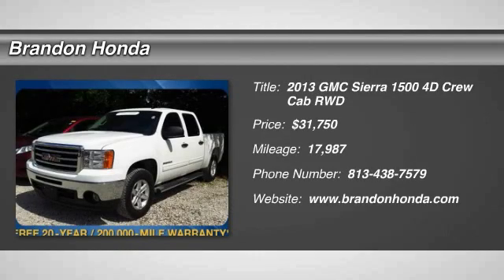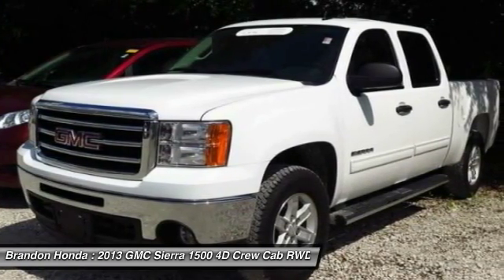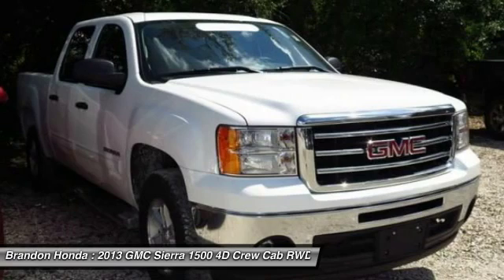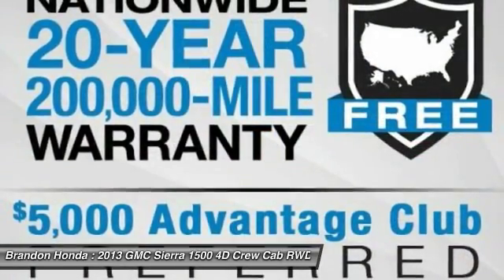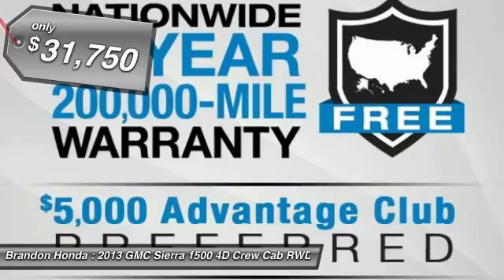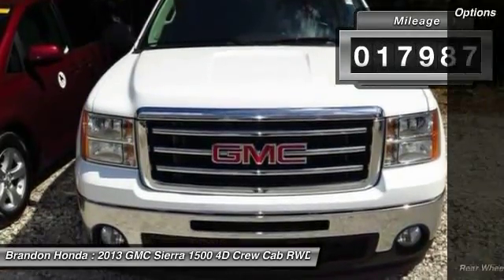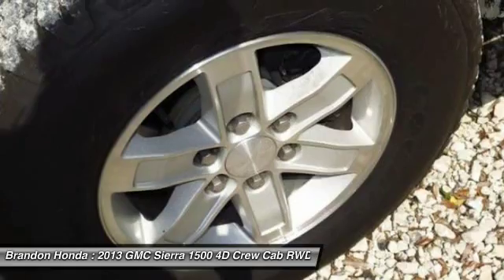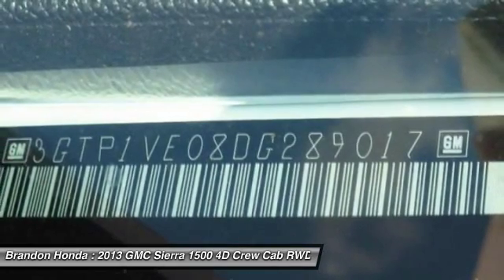2013 GMC Sierra 1500 Tampa FL G289017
2013 GMC Sierra 1500 SLE - $31750

Brandon Honda
9209 East Adamo

20 YR/200K WARRANTY, **CLEAN CARFAX**, *Dealer Serviced*, and *16 Carfax Service Records Available*. 4D Crew Cab. ATTENTION!!! FREE 20-Year/200,000-Mile Warranty. This vehicle is a Brandon Honda Certified Used Car. It comes with our exclusive Brandon Honda 20-Year/200,000-Mile Power-train Warranty. Unlike other car dealers, Brandon Honda's coverage starts from the date of purchase and the actual miles that are on the odometer.Example: purchase a 7-year-old Brandon Honda Certified car today with 70,000 miles, and you are covered up to 270,000 miles or 20 years from today. If you demand the best, this superb 2013 GMC Sierra 1500 is the truck for you. This great GMC is one of the most sought after used vehicles on the market because it NEVER lets owners down.2 FREE OIL CHANGES WITH PURCHASE!!